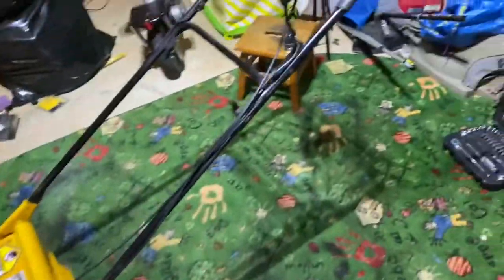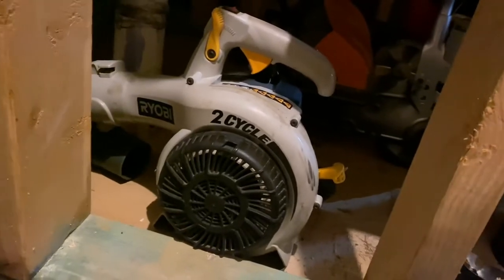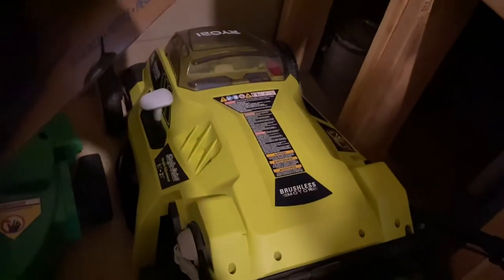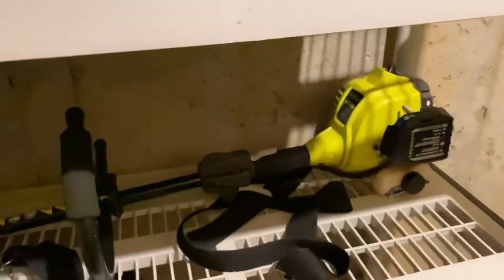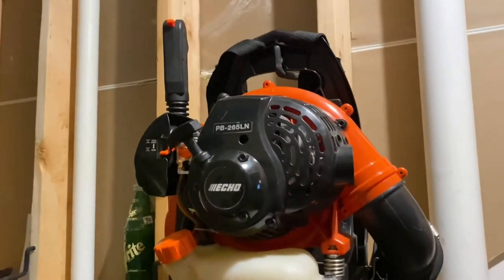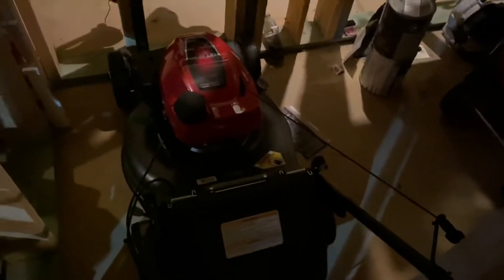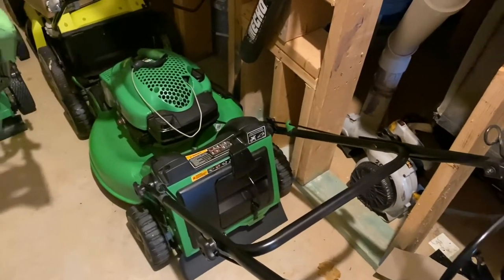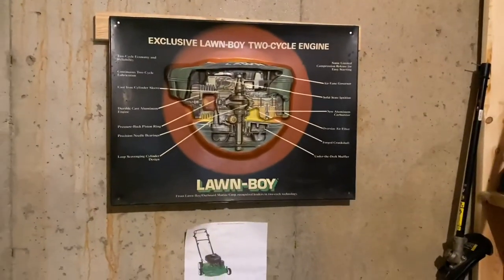2020 Lawn equipment tour video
Showing you guys all of my equipment that I have.